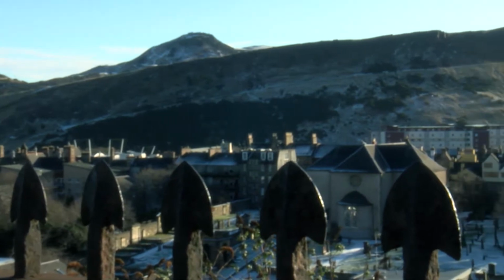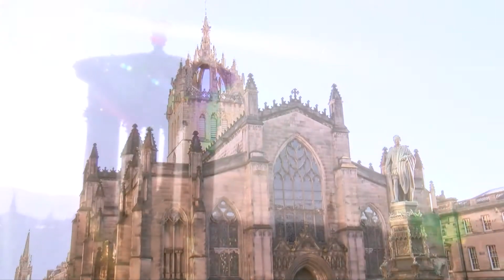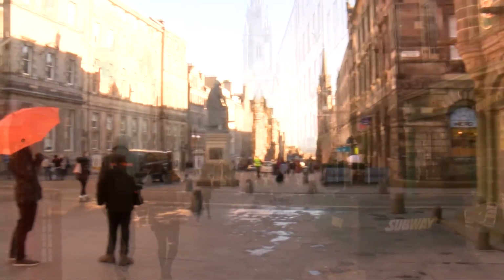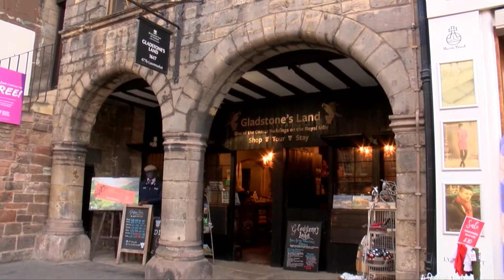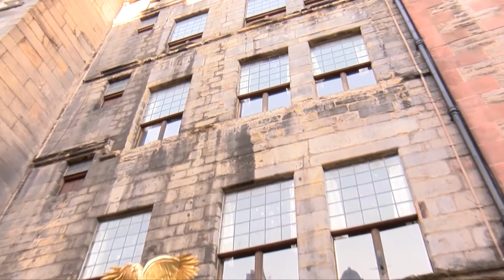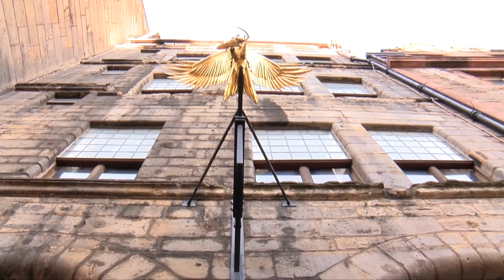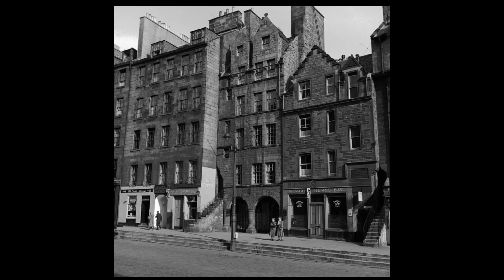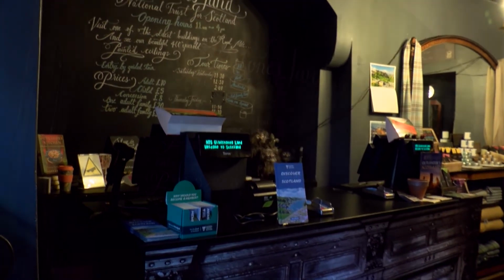Step into the Past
A documentary on Gladestone's Land, a 16th century building on Edinburgh's Royal Mile